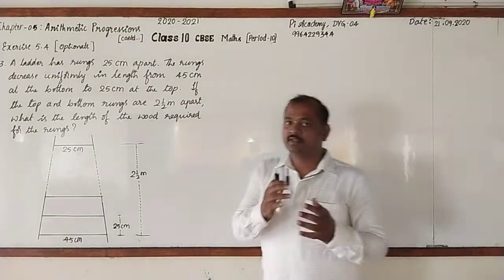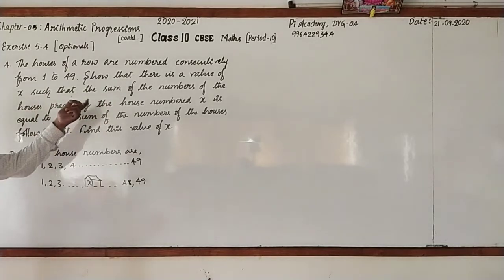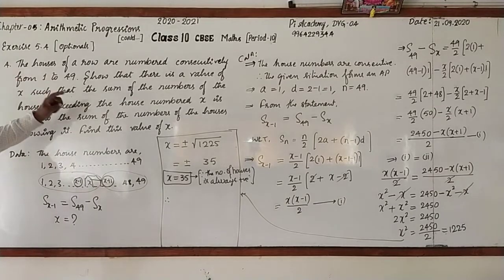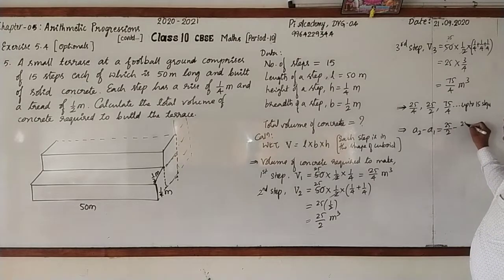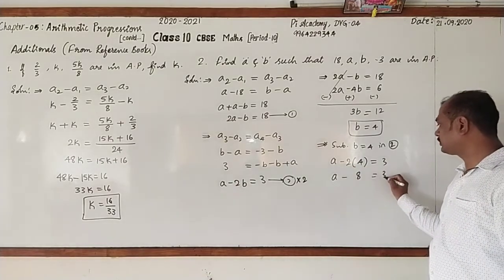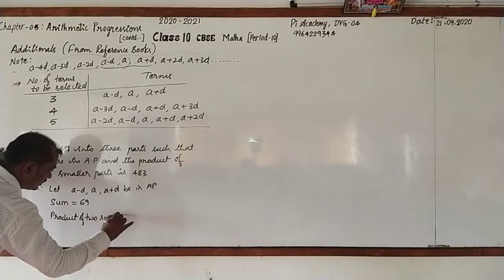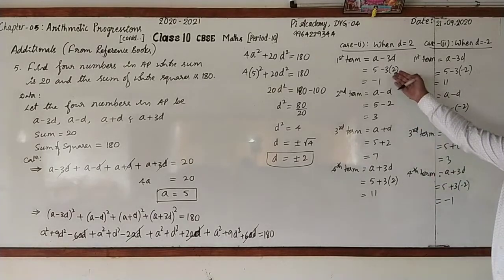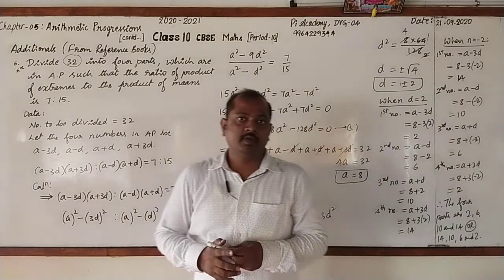Arithmetic Progressions (Period-10), Class10 CBSE Mathematics